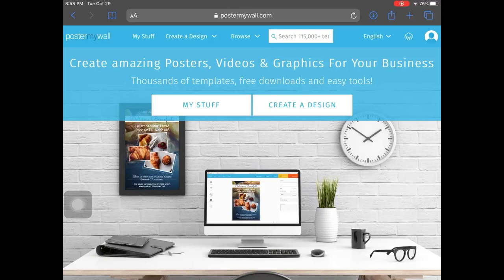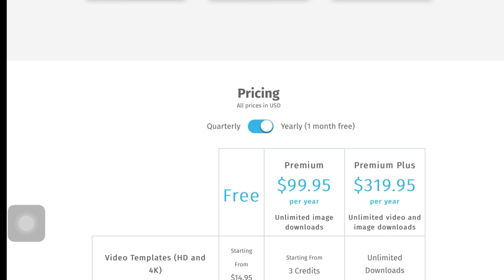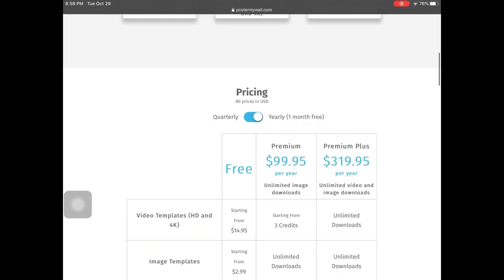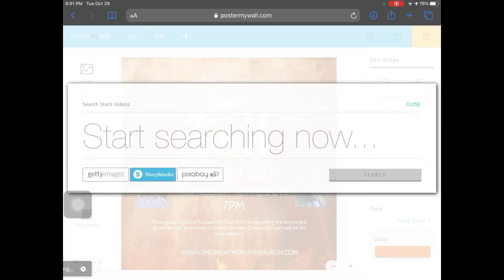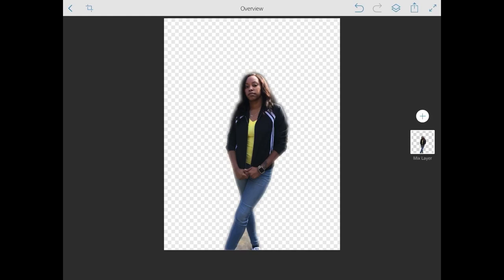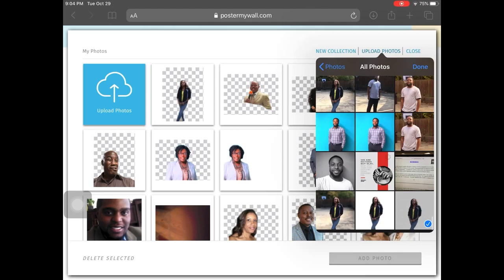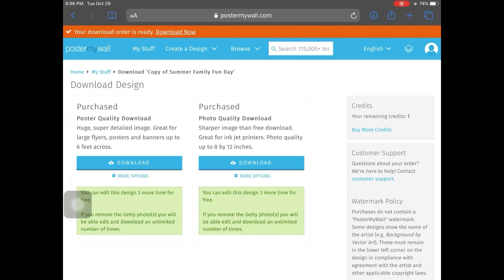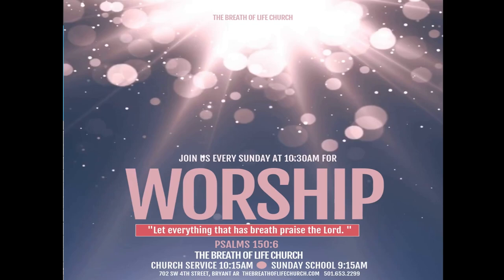PosterMyWall Review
PosterMyWall is an easy-to-use online graphic design tool that lets you create professional-looking graphics in a matter of minutes, even if you are a complete design novice! Your business or church promotion can stand out from others with stunning flyers, posters, social media graphics and much more. Simply customize thousands of ready-made marketing graphics templates and be your own designer with PosterMyWall!